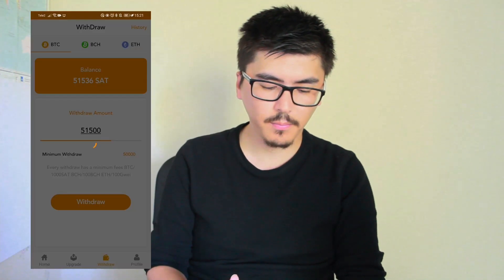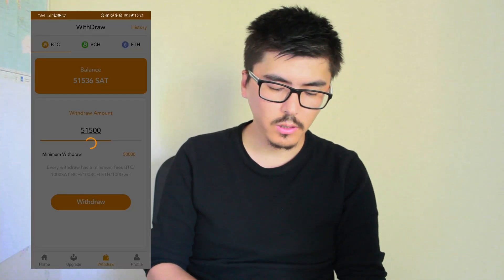BitFunds - Crypto Cloud Mining Scam OR legit!?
it's not legit, cloud mining apps are almost always 99.9% scams
bitfunds crypto cloud mining This app is a scam. It is easy to use
Positive & Negative Reviews: BitFunds - Crypto Cloud Minin

Alpha network:
Mirnazari

Eagle mining network:
nazari2021

[SPECIAL MESSAGE FROM TIMESTOPE WITNESS]

Remint app:
ME1ON309

Bee :
amirhello